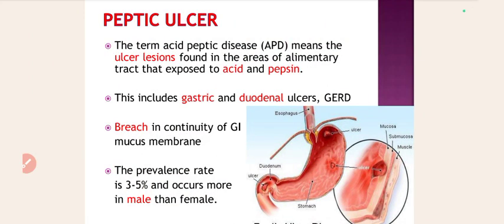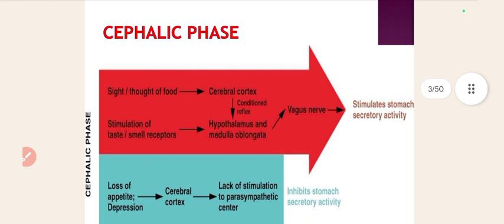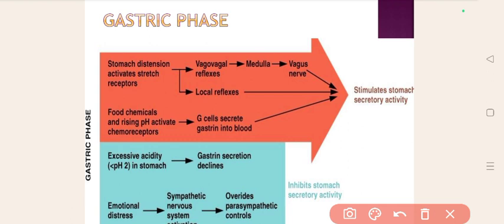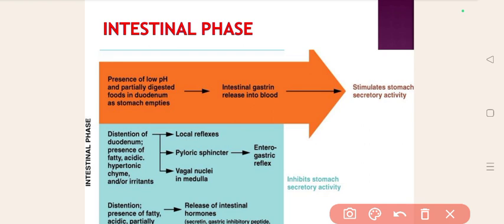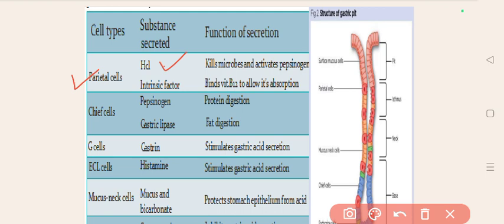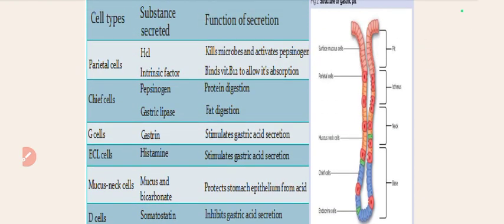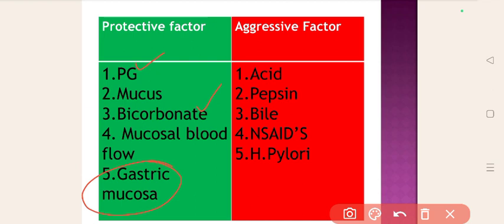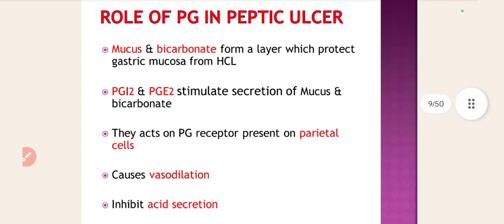How Gastric ulcer is formed? Causes of Gastric ulcer...Acid Peptic Disease.....